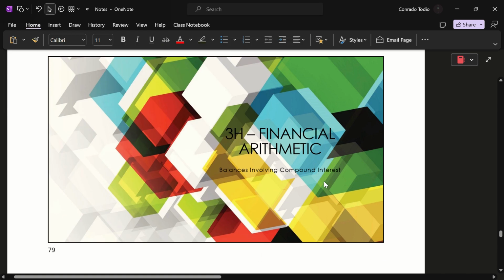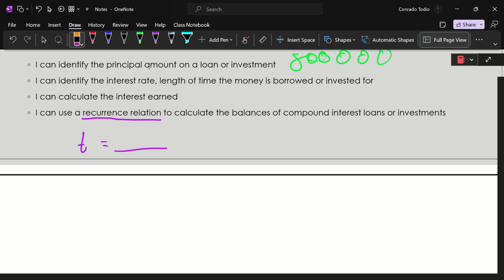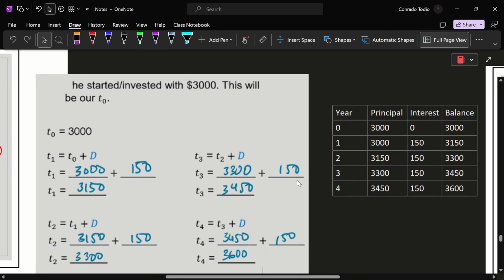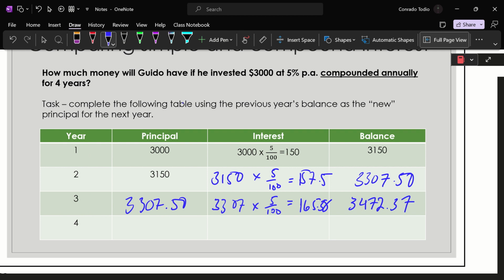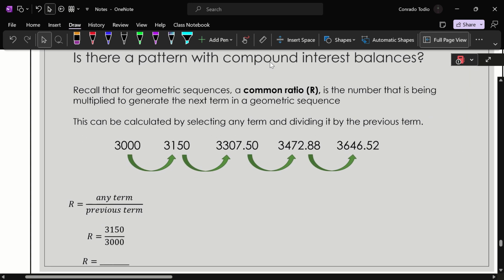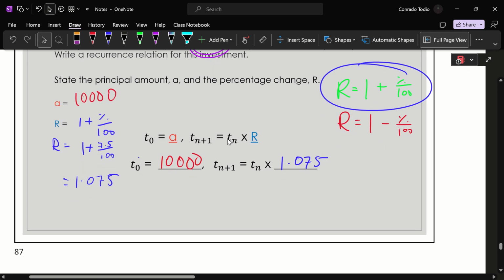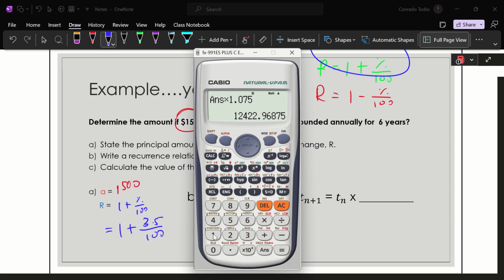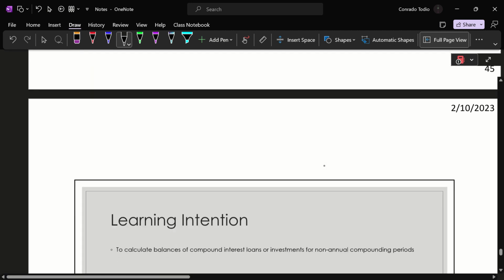3H - Compound once per annum